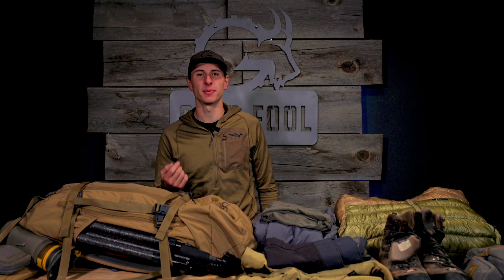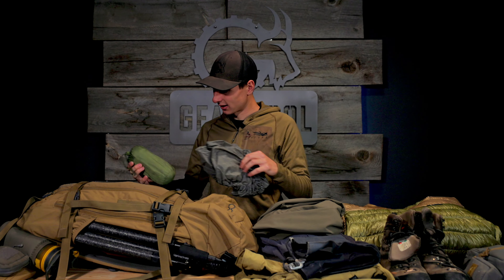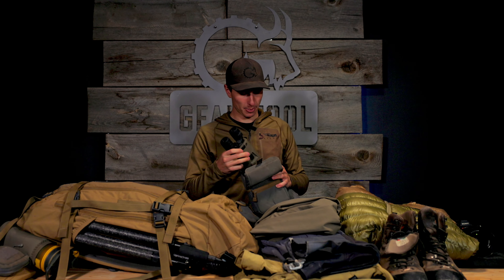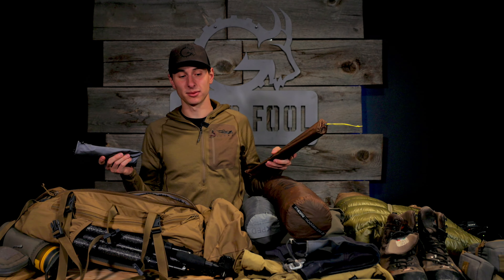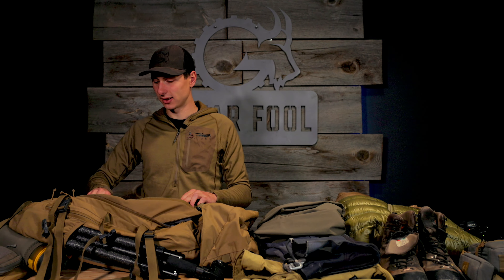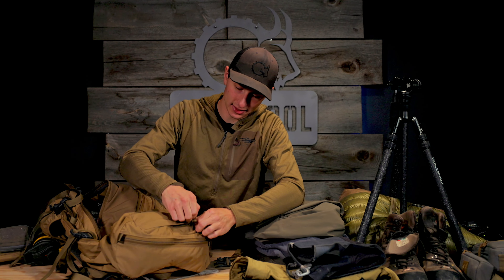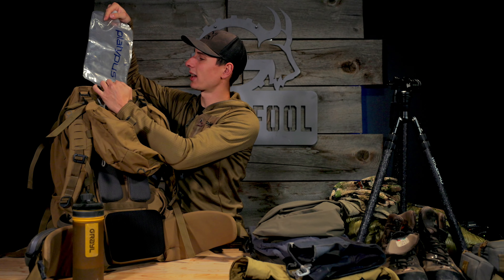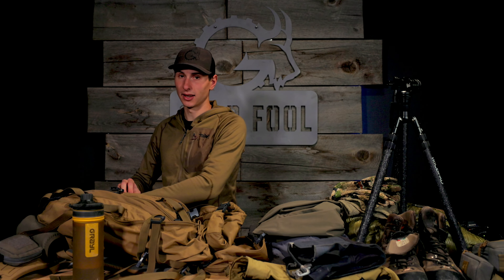SPRING BEAR HUNT 2024 | Bag Dump at Gear Fool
Are you getting ready for an early season Bear or Turkey Hunt?

This video is for you! Follow along and fill in gaps you may have. Our goal is to help everyone be a better hunter and make less mistakes.

He goes through the contents of his bag and talk about his Crispi Hunting  Boot for his Bear Hunt.

If you're looking to upgrade gear or fill some gaps with your system, this video is for you. We hope you like the vid. We've got more coming your way.